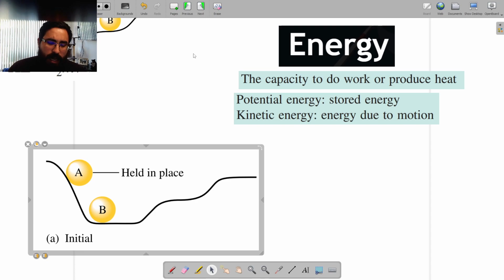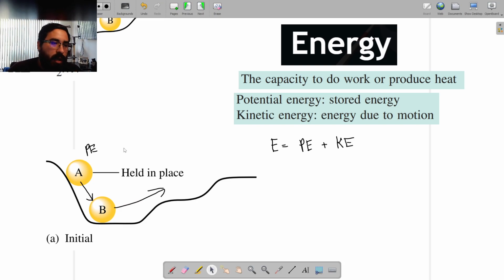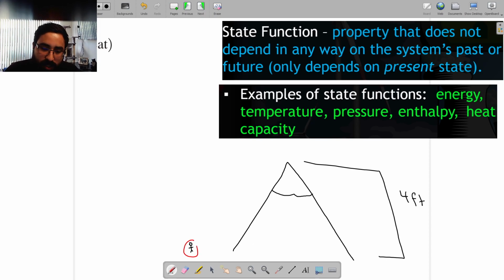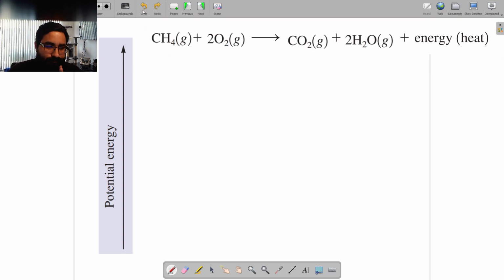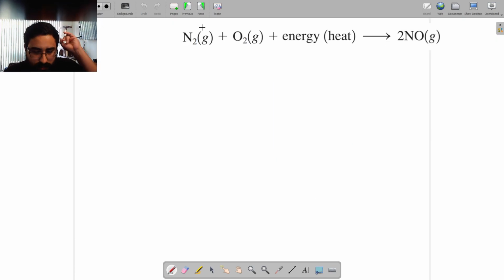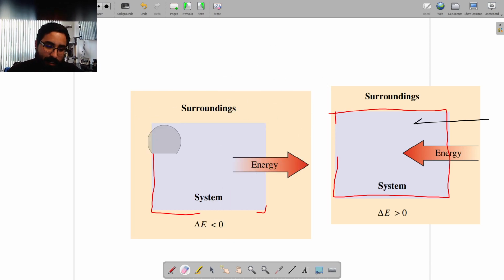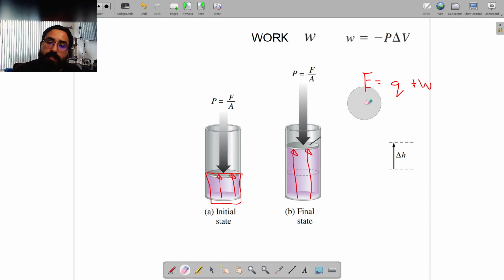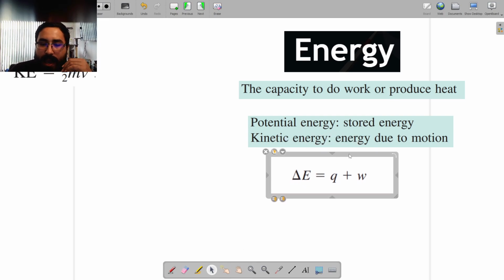6.1 Intro To Energy